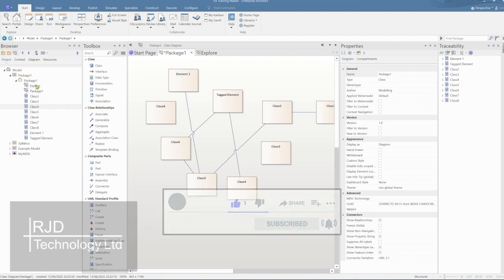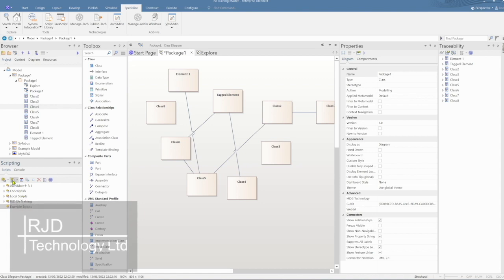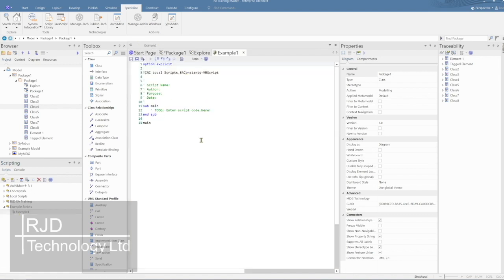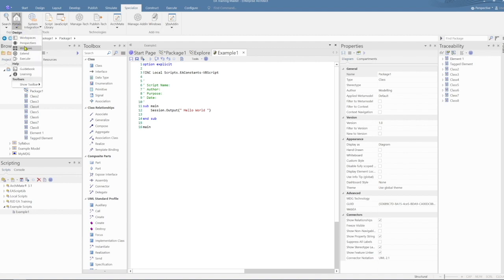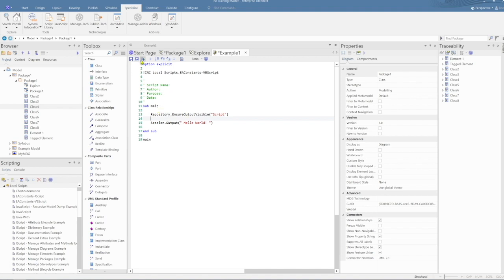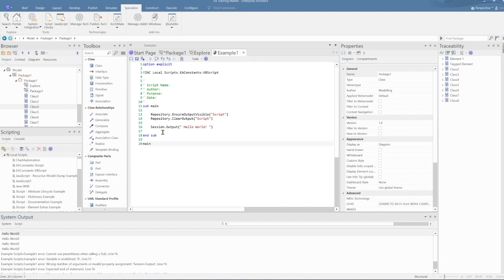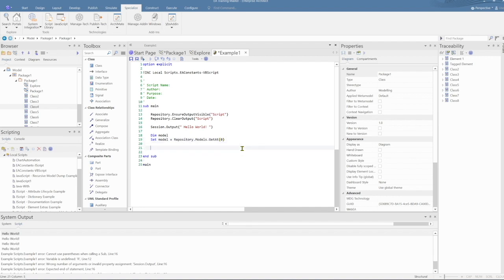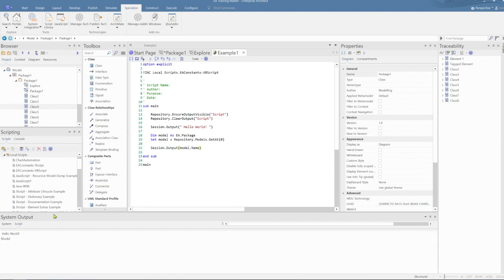Masterclass 4 Scripting